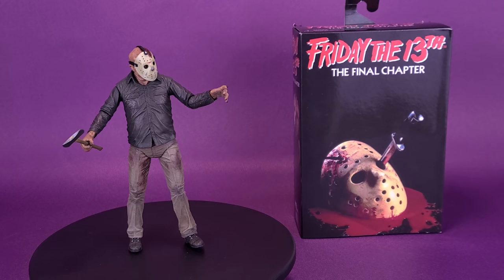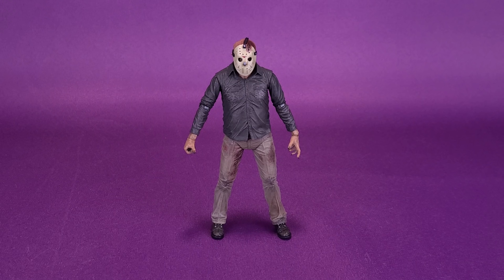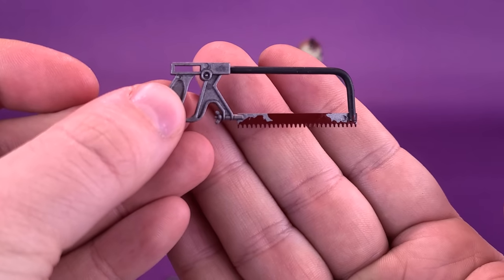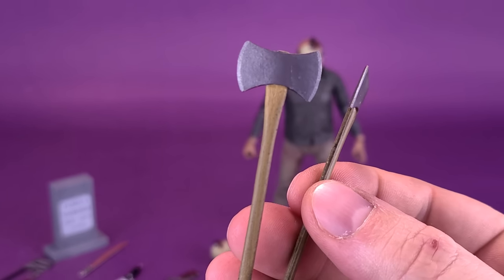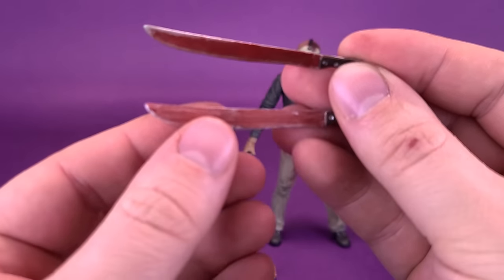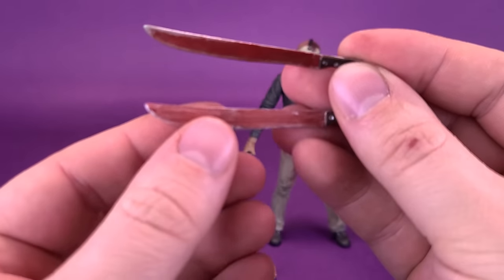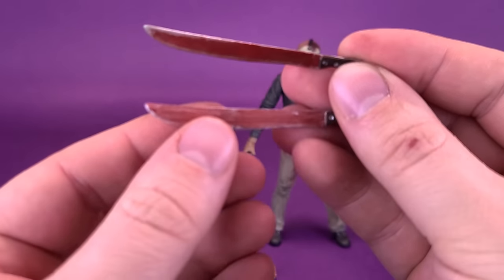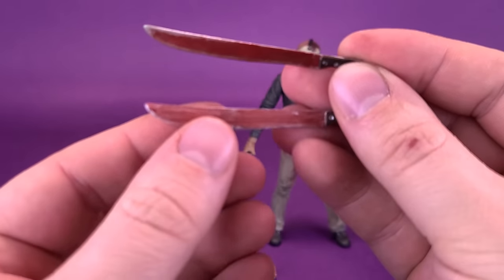NECA Friday the 13th The Final Chapter Jason Voorhees Re issue Figure